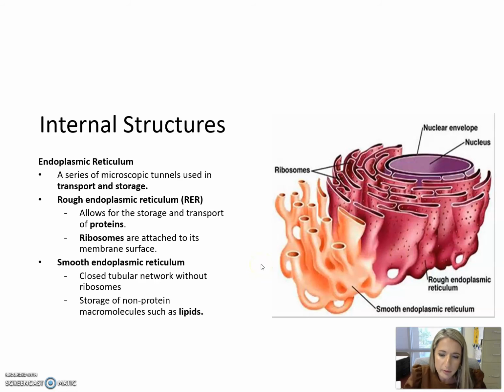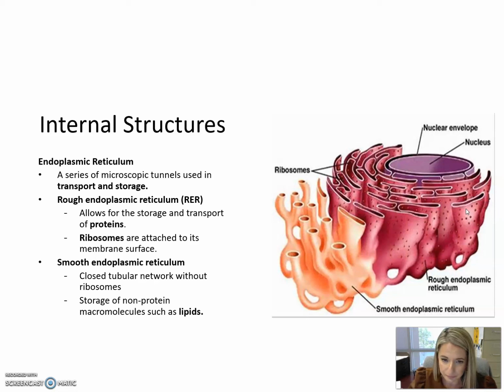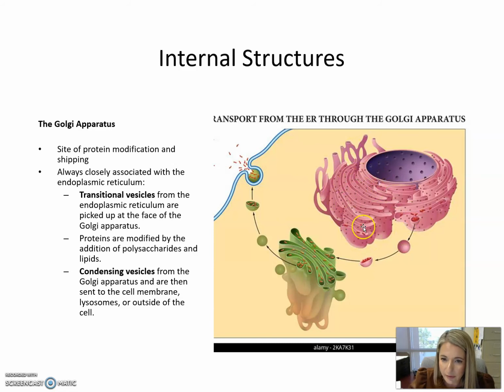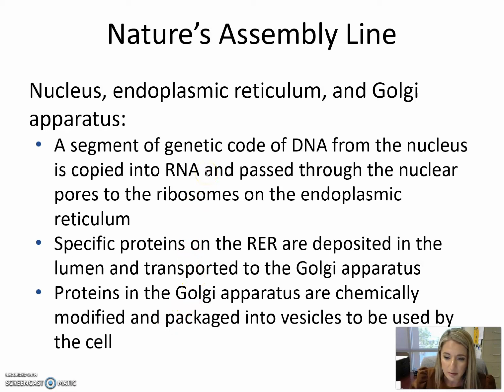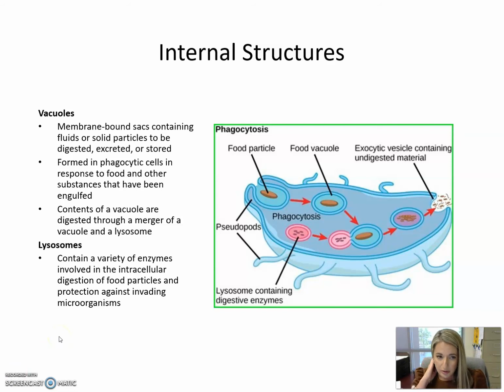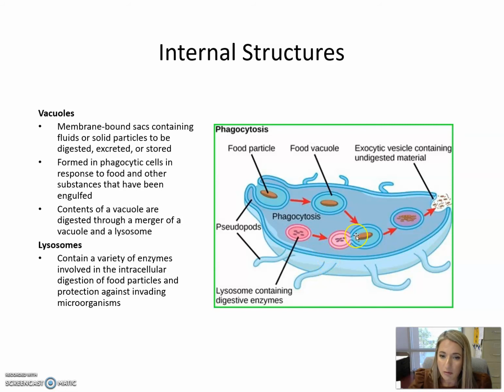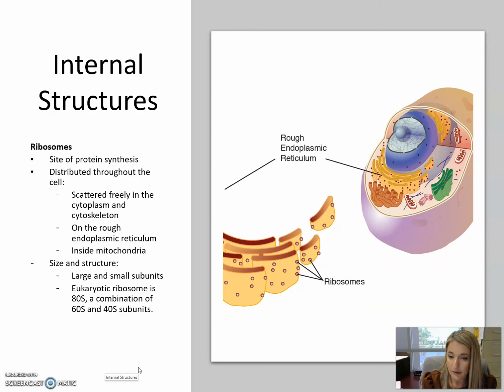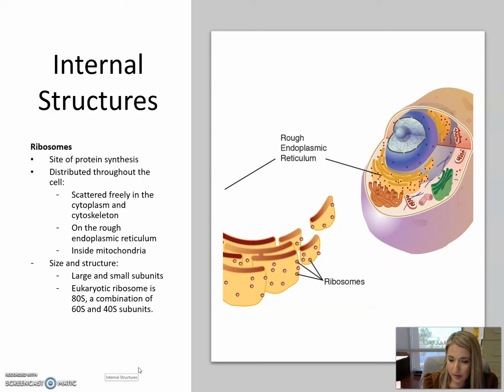Eukaryotic Structure part 2